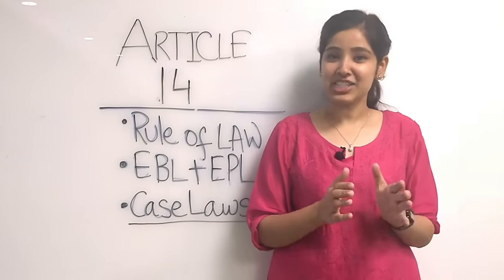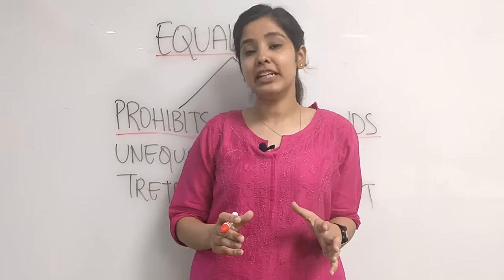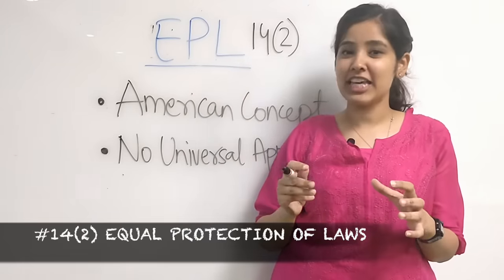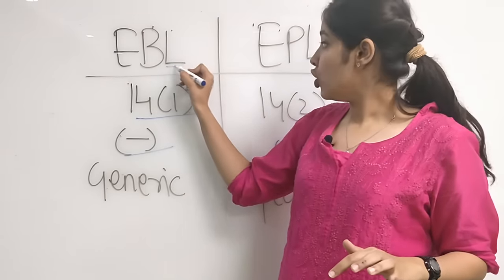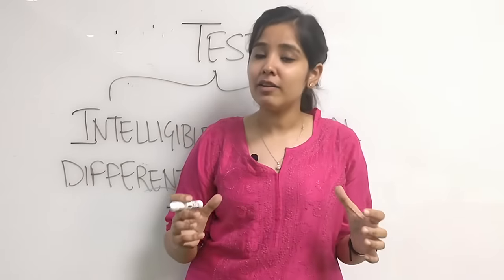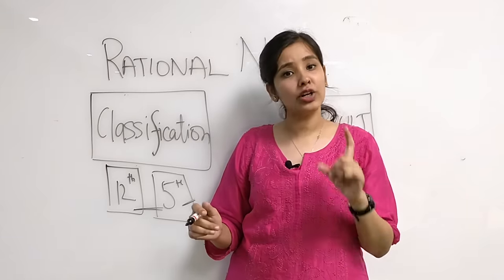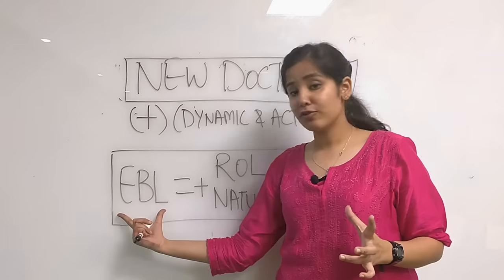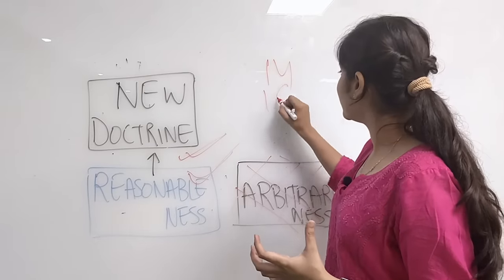Article 14 Fundamental Right Indian Constitution | With Case Laws | 14(1) & 14(2)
Hello Everybody!
Welcome to Finology Legal!
In this Video I am discussing Article 14  Fundamental Right of Indian Constitution- Right to Equality, that is article 14 of the Indian constitution with Case Laws-
I will be discussing Rule of Law and Indian Constitution
Art 14 (1) - Equality before law in Indian Constitution
Art 14 (2) - Equal Protection of Laws in Indian Constitution
Along with important case laws of Article 14 which deals with:
Old Doctrine of equality which was propounded in the case of State of Bombay v. F.N. Balsara
New Doctrine which talks about the dynamic concept of equality, propounded in the case of E.P. Royappa v. State of Tamil Nadu
I have tried to simplify and explain the development and expansion of the fundament right to Equality which is conceptualized into Article 14 with Case law on Indian Constitution